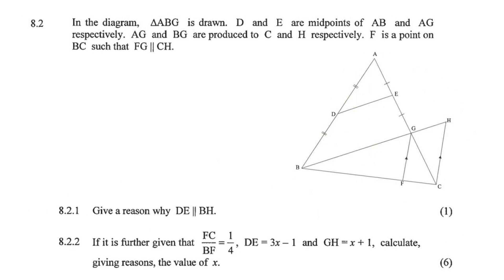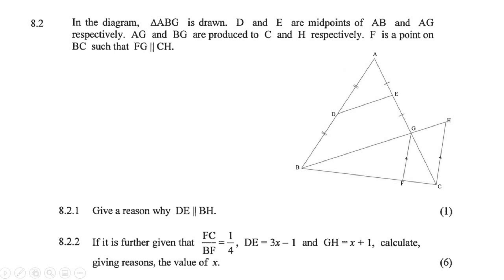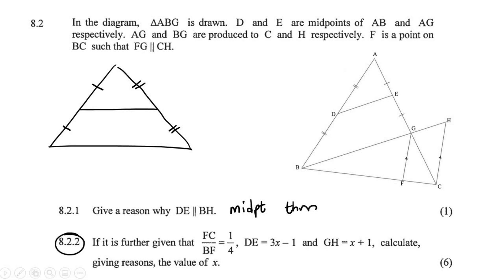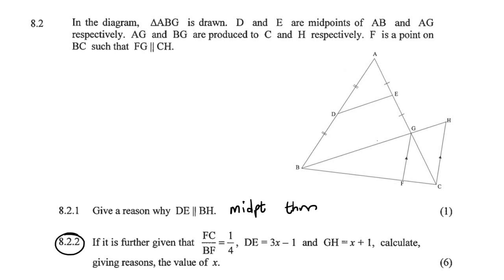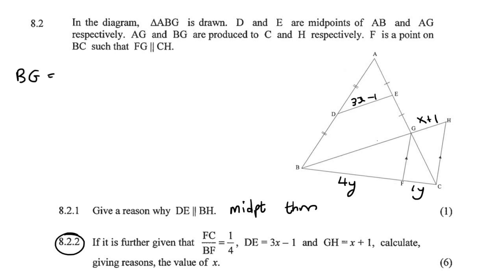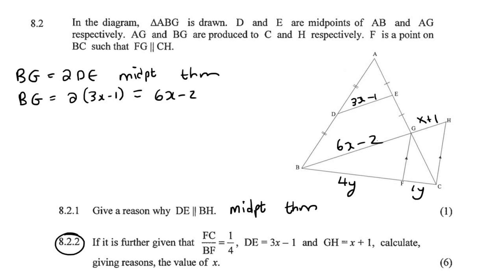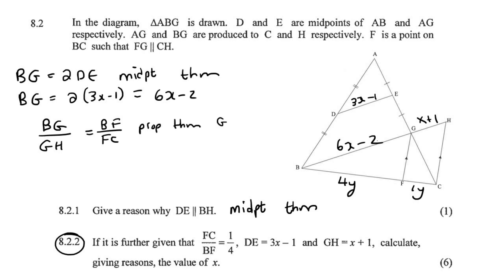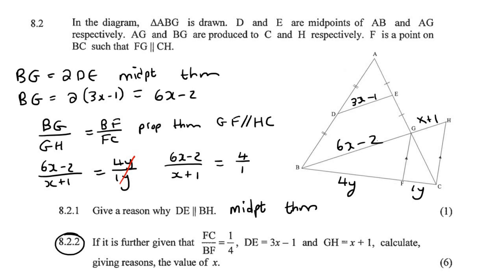Proportionality Theorem Grade 12 Exam Questions